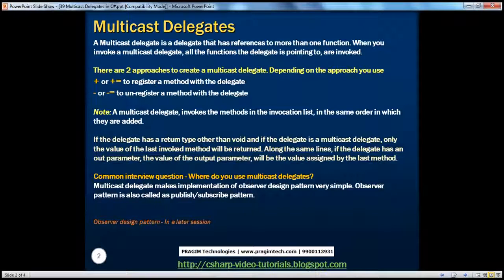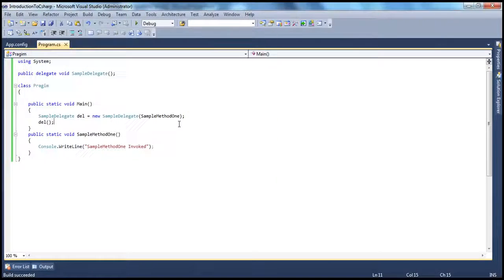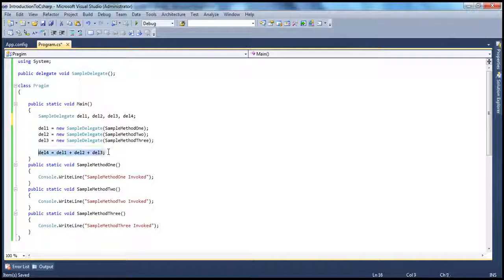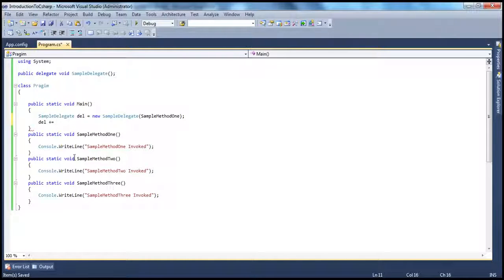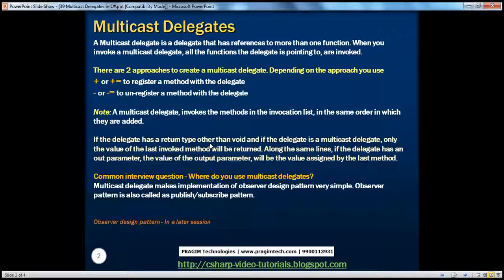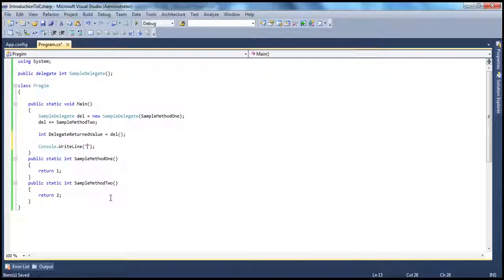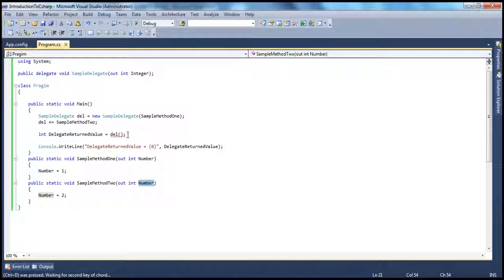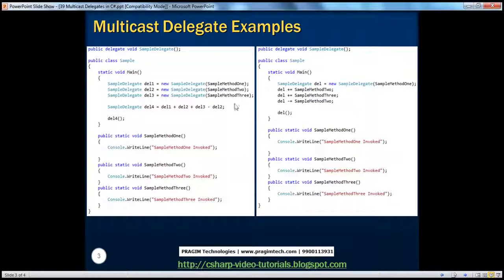Part 39 C@ Tutorial Multicast Delegates in C@_HD.mp4